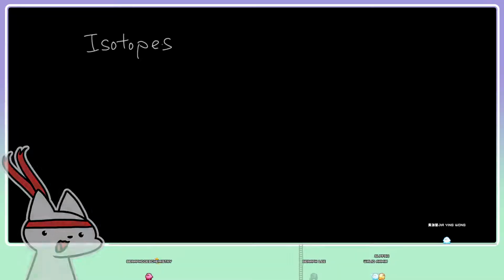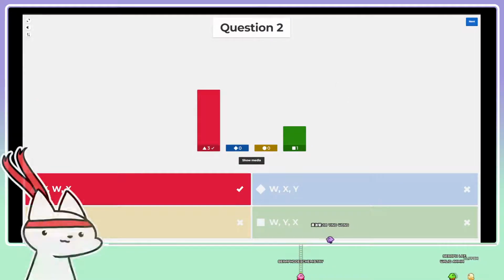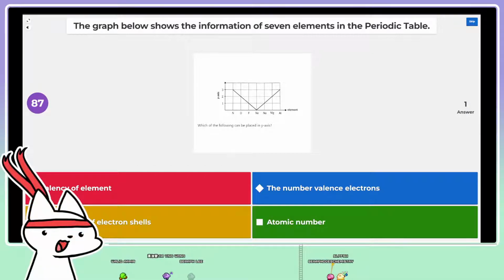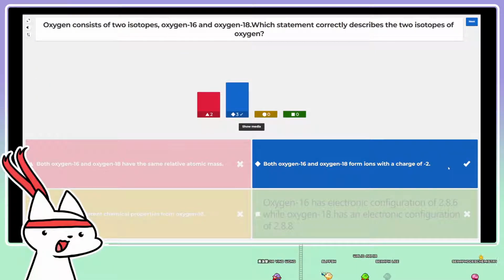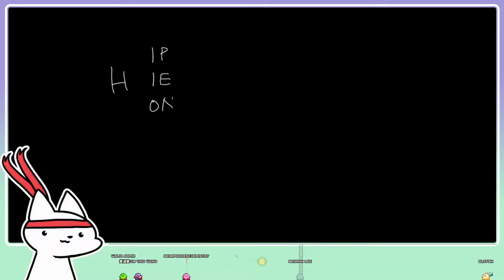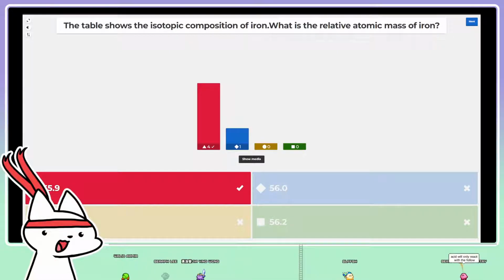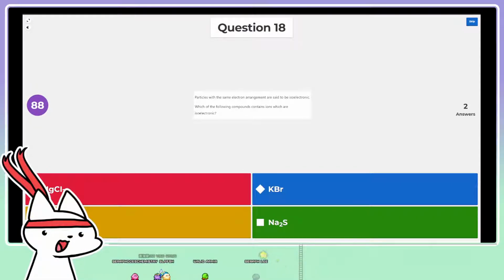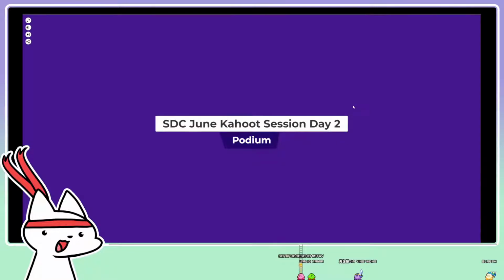SeraphDoesChemistry - GCSE O Levels Chemistry Live Stream